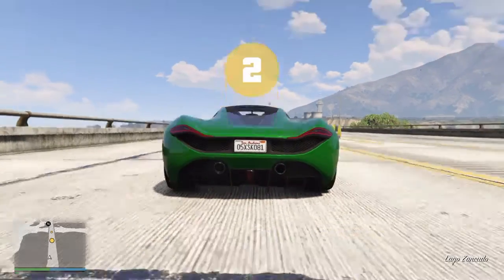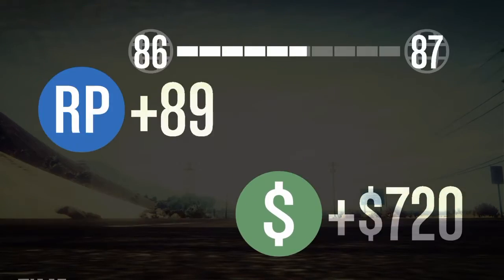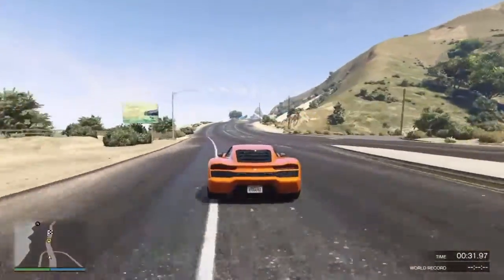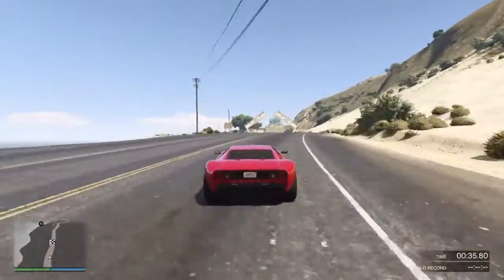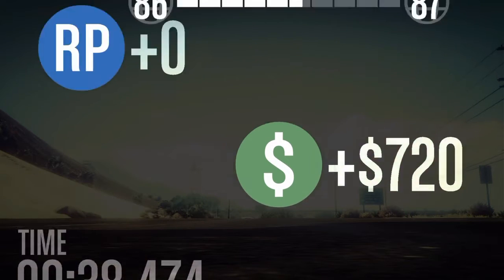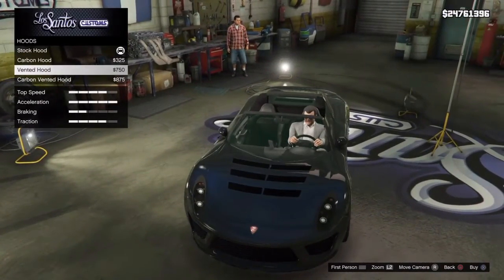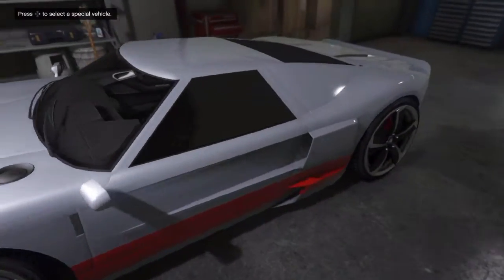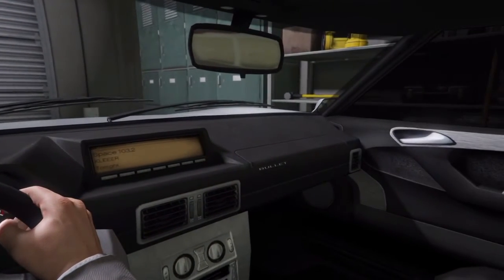Best Budget Super Car? Gta 5 ONLINE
Which one do you like best?  Voltic, Bullet, or the Vacca.